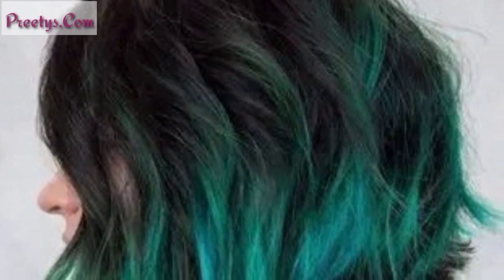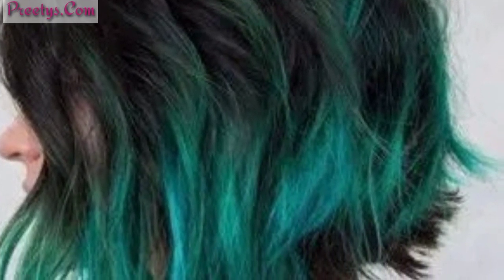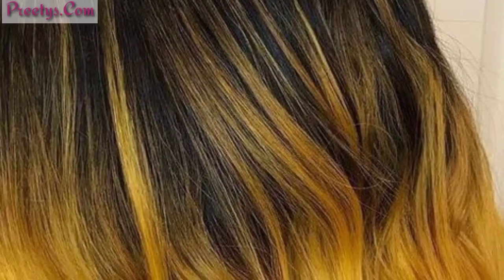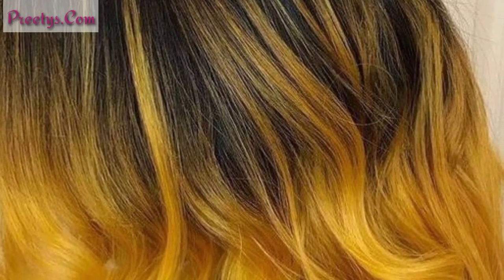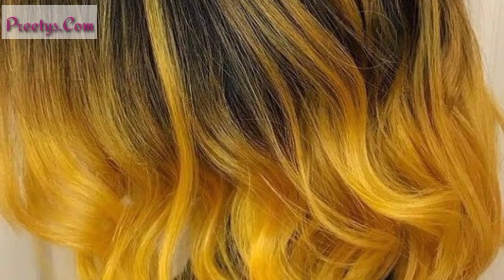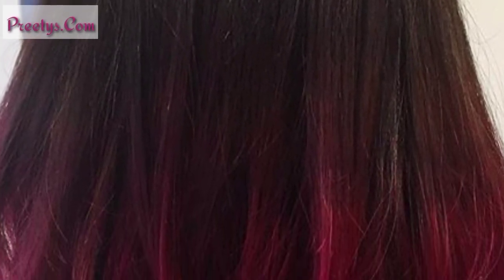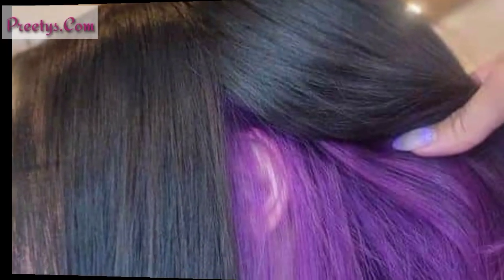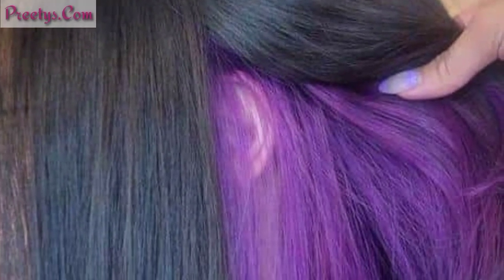Winsome & Unique Bob Hair Color Ideas For Women's - Color de cabello bob